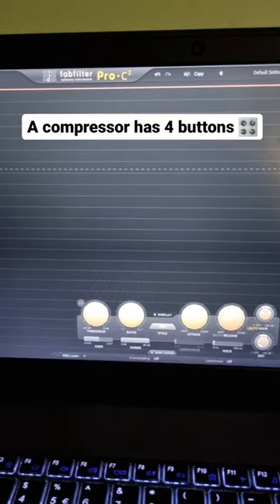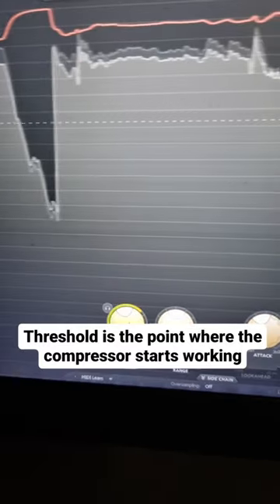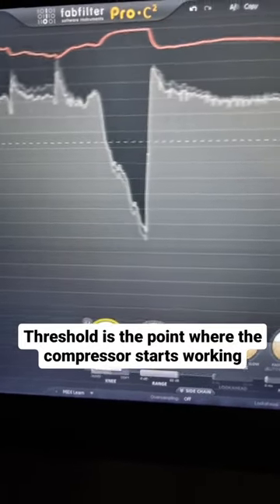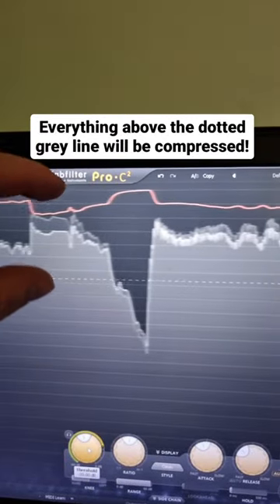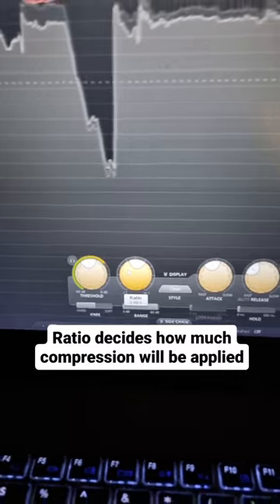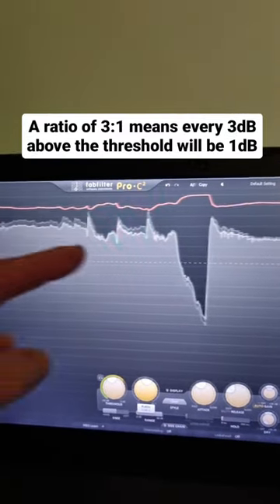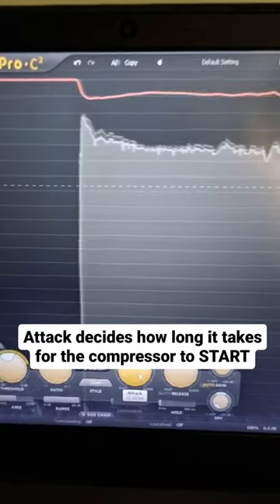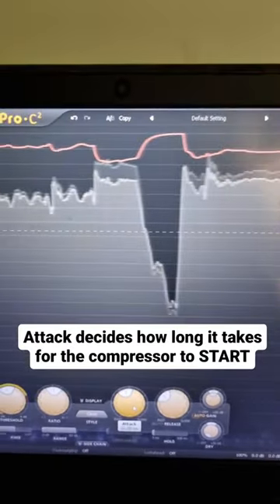How to use audio effects 🎛 - Part 2: Compressor